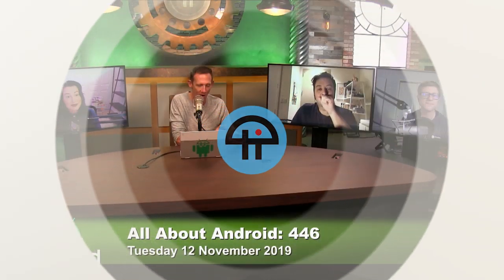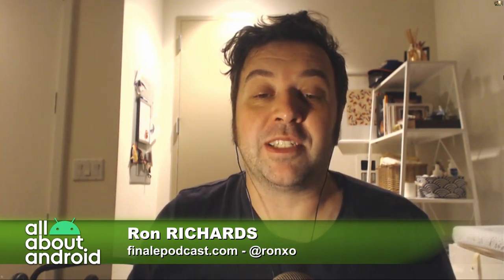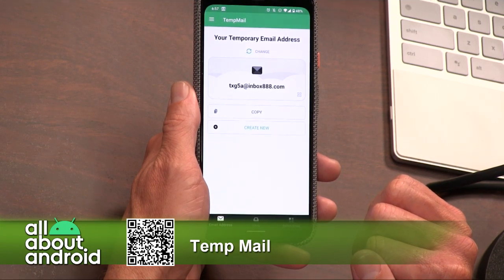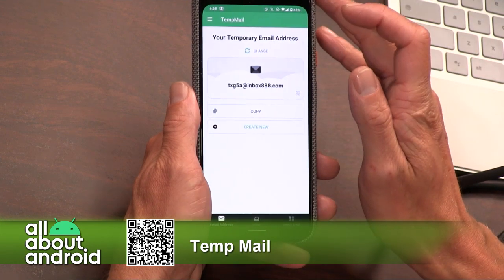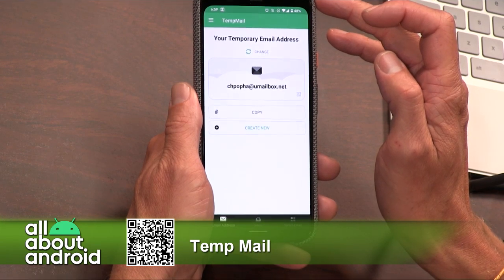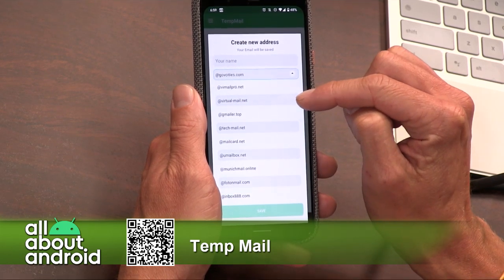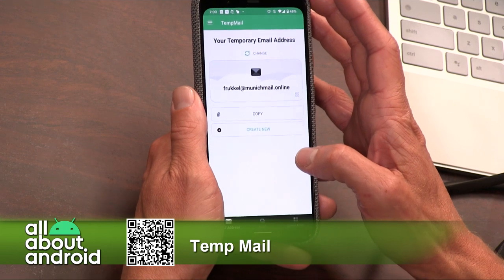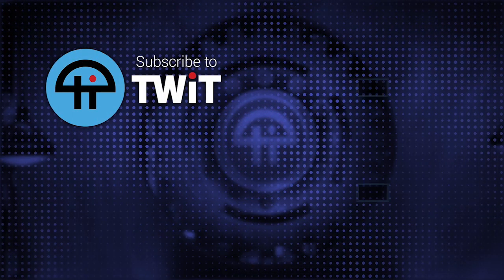Temp Mail for Android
On All About Android, Ron Richards reviews Temp Mail for Android, an app that easily creates temporary email accounts and keeps track of the associated inboxes.